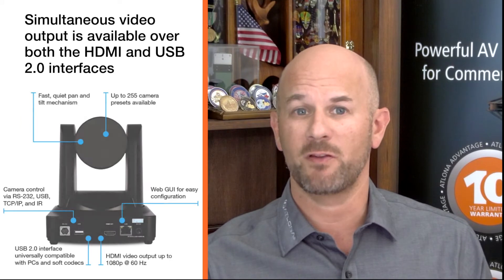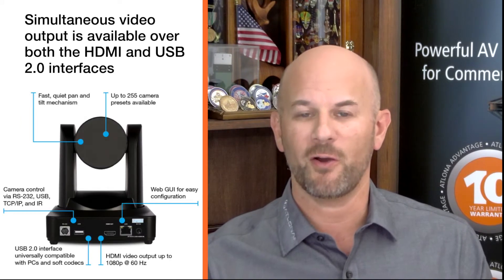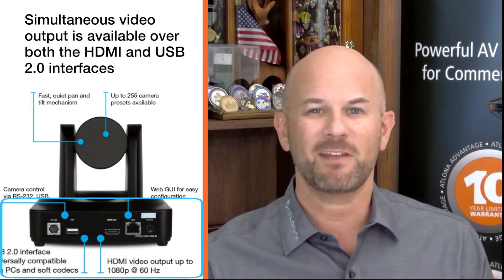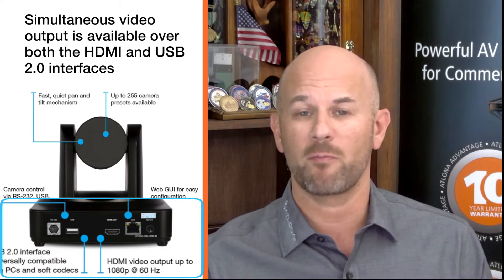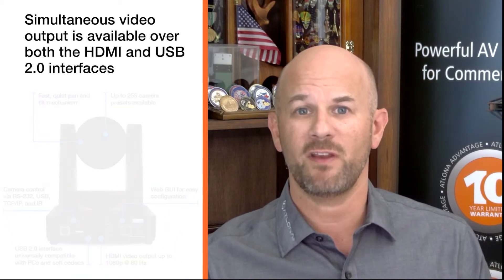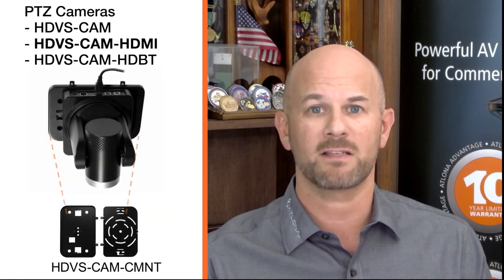Introducing the Atlona HDVS-CAM-HDMI: PTZ Camera with HDMI Output and USB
Ken Eagle, Sr. Director of Global Training for Atlona introduces the AT-HDVS-CAM-HDMI, an enterprise-grade PTZ camera designed for use in video conferencing and other applications such as lecture capture and distance education.

The HDVS-CAM-HDMI features an HDMI output, as well as a USB 2.0 interface for video and camera control. Simultaneous video output is available over both interfaces. The HDVS-CAM-HDMI delivers high performance, professional-quality imaging with video resolutions up to 1080p @ 60 Hz over HDMI and 1080p @ 30 Hz for USB 2.0, as well as fast and accurate auto-focusing, and a fast yet quiet pan and tilt mechanism.

This PTZ camera is ideal for a wide range of small to medium-sized meeting spaces, classrooms, training rooms, and many other environments. The HDVS-CAM-HDMI is available in black or white.